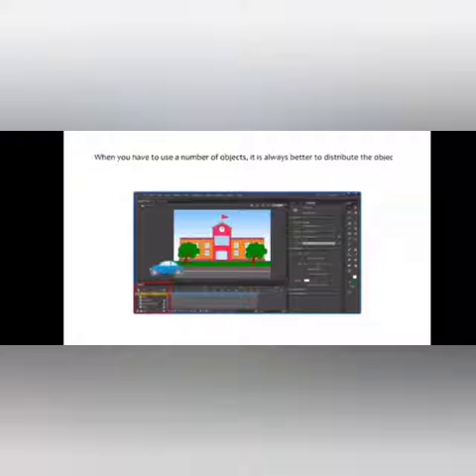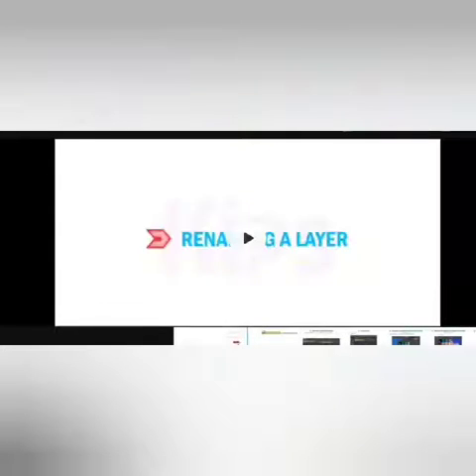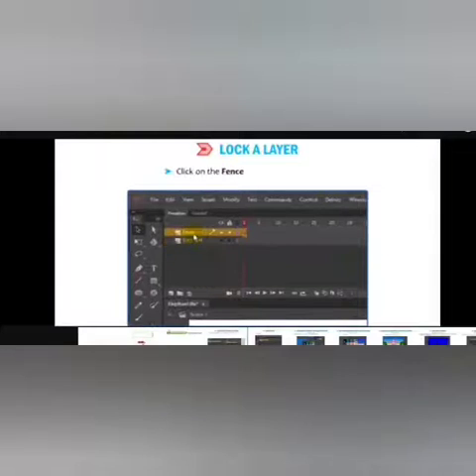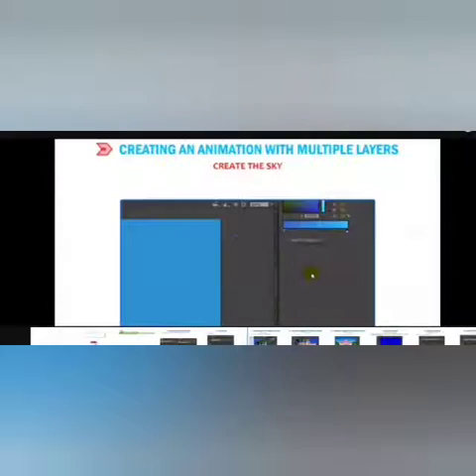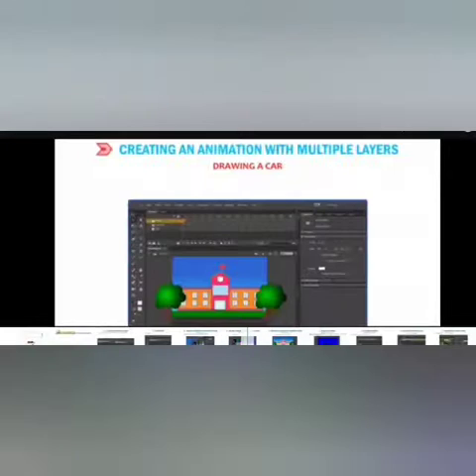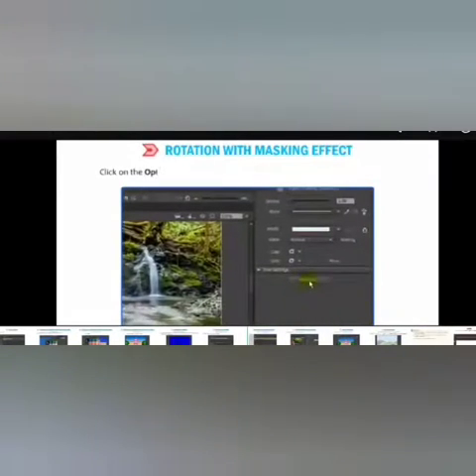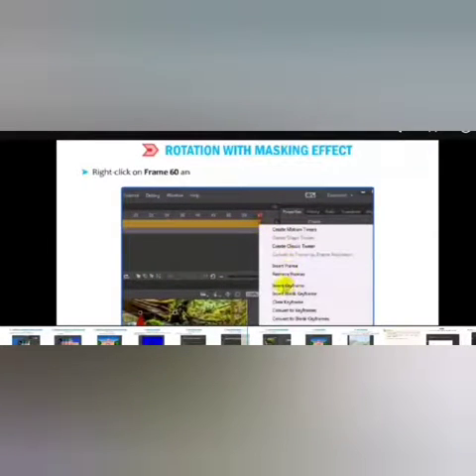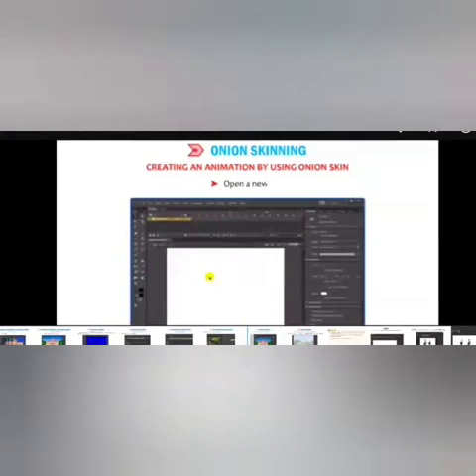MNR SCHOOL OF EXCELLENCE KAMOTHE_std 6th subject computer chapter 9 working with layer-flash